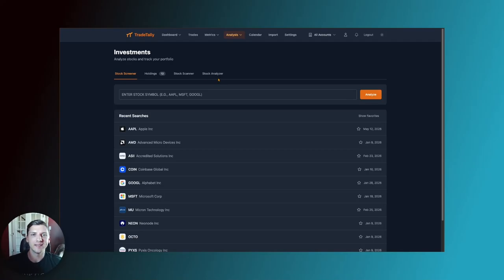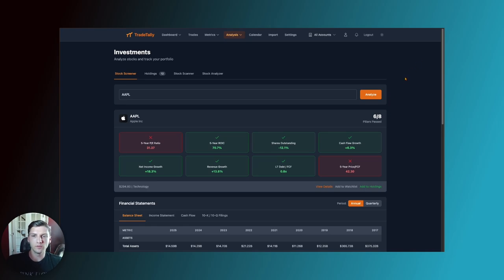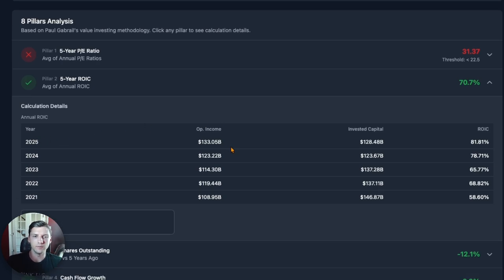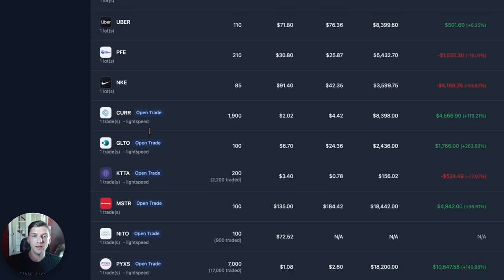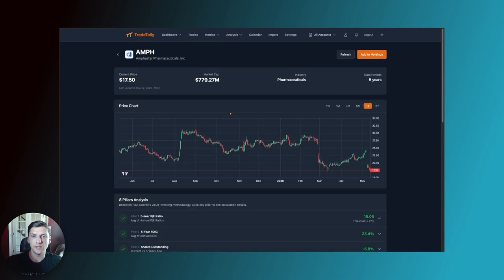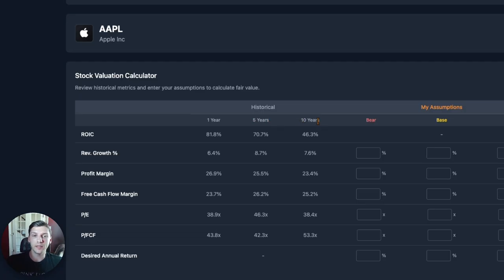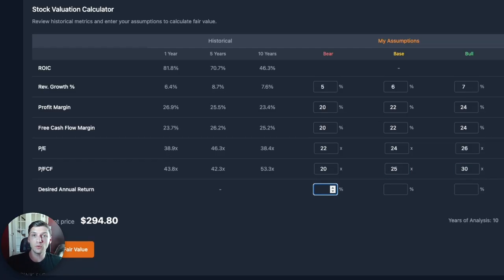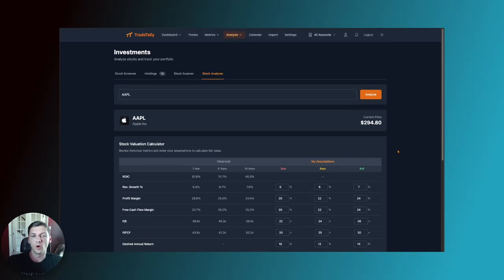TradeTally - Investment Analysis Tools / DCF Calculator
Stop guessing. Start analyzing.

In this video, I walk through the powerful investment research tools built into TradeTally — including an 8 Pillar stock analysis system, detailed financial statement breakdowns, and a discounted cash flow (DCF) calculator to help estimate intrinsic value.

Features covered in this demo:

8 Pillar stock analysis framework
Income statement analysis
Balance sheet analysis
Cash flow statement analysis
DCF valuation calculator
Company fundamentals and financial health metrics
Long-term investing research workflow

Whether you're a long-term investor, value investor, or just learning how to analyze stocks properly, these tools are designed to make deep financial analysis faster and easier.